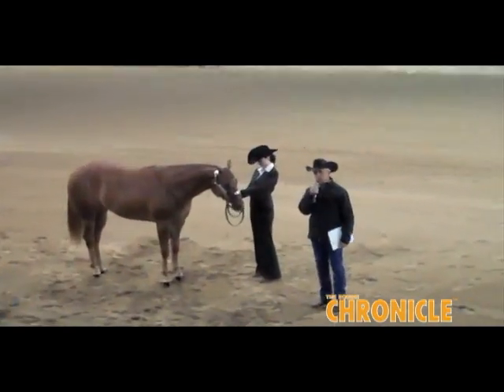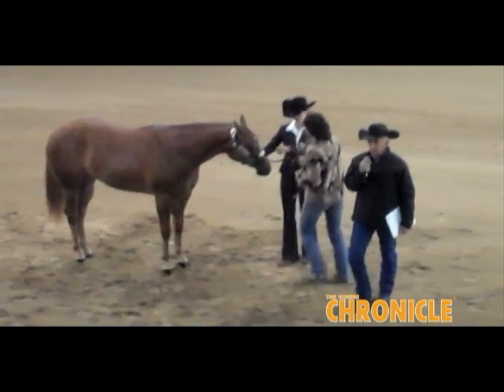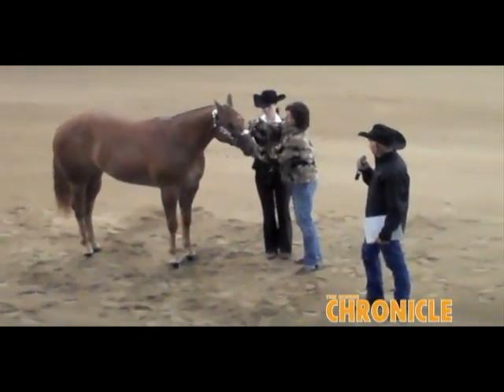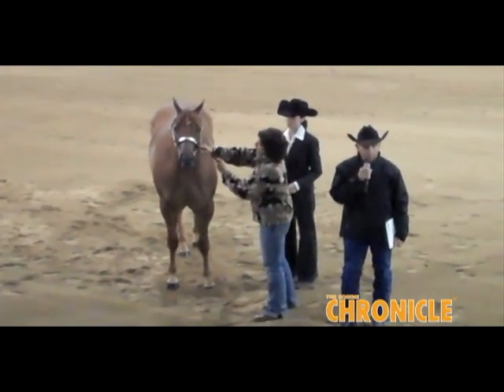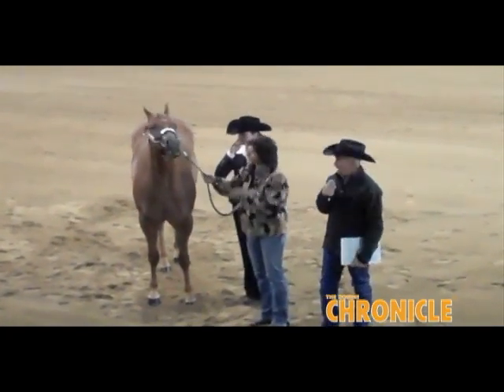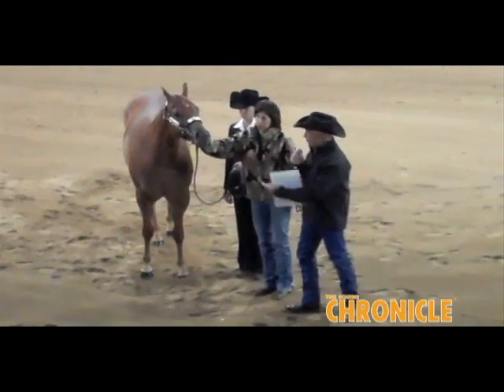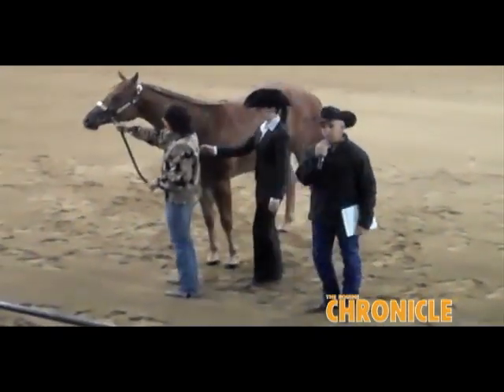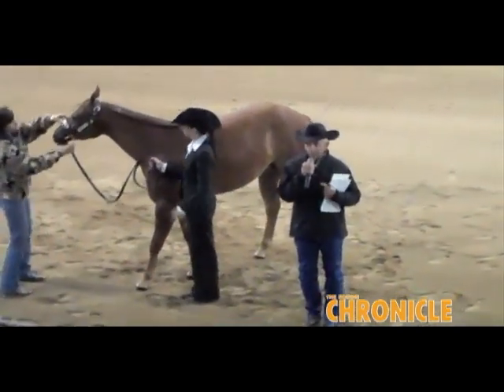2011 All American Quarter Horse Congress Lectures & Demonstration - Halter Horse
2011 All American Quarter Horse Congress Lectures & Demonstration -  Halter Horse -
With Halter horse guru, Mike McMillian. McMillian has shown halter horses for the past 40 years and has been active in multiple breed registries, fitting and leading AQHA, APHA, PHBA, ABRA, and IBHA horses to World Championship titles. He has also judged World Championship shows and the All American Quarter Horse Congress in the past.